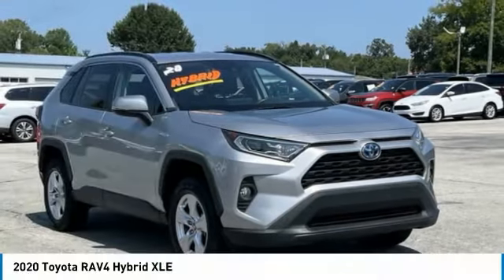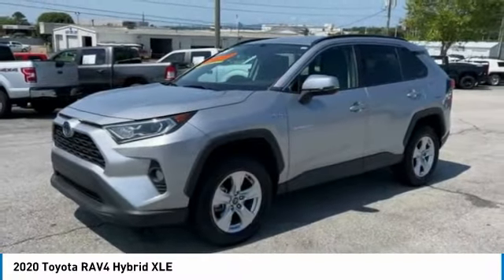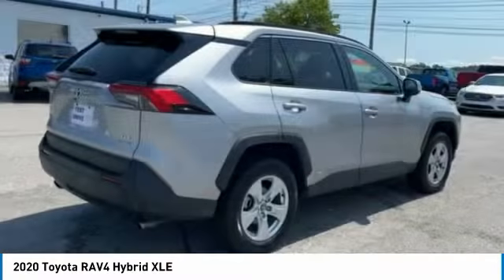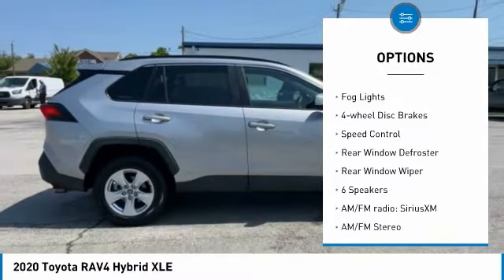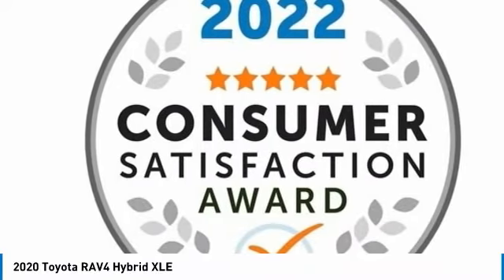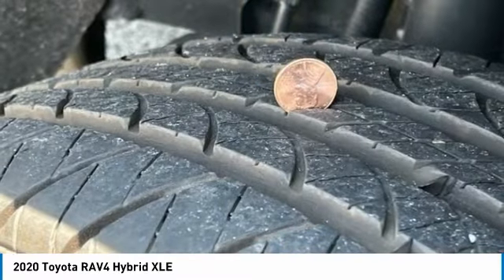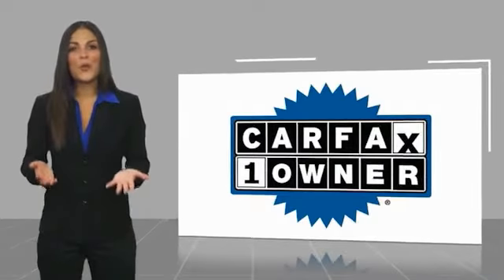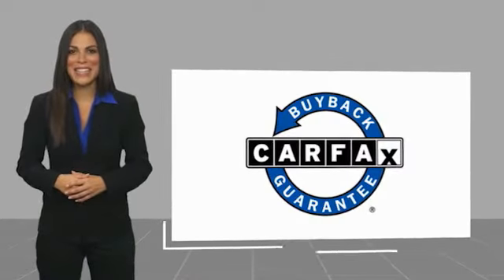2020 Toyota RAV4 Hybrid XLE Silver Sky Metallic in Chattanooga 32077S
2020 Toyota RAV4 Hybrid XLE